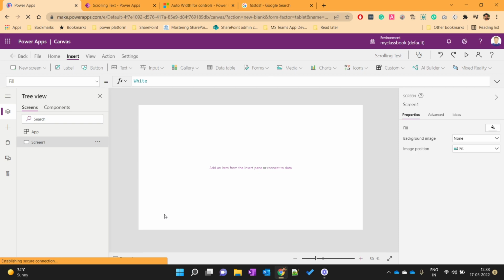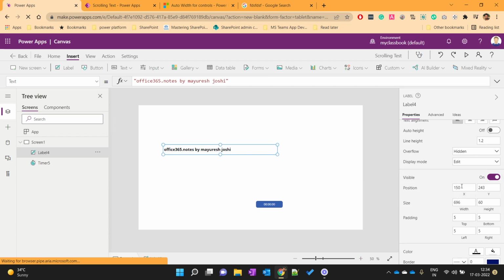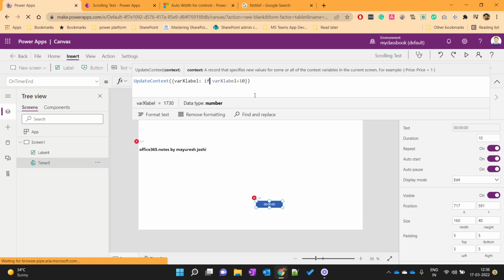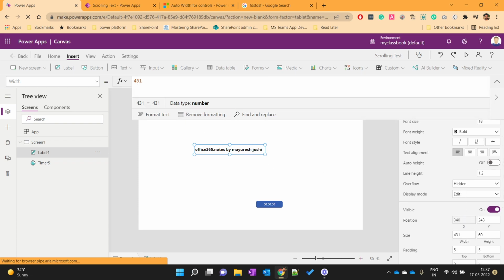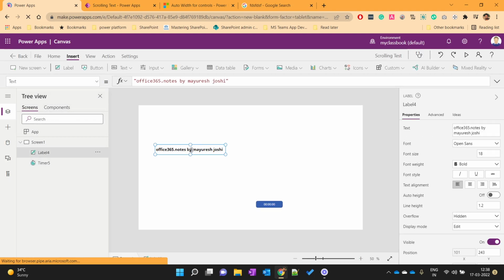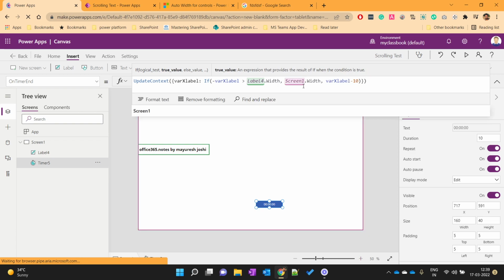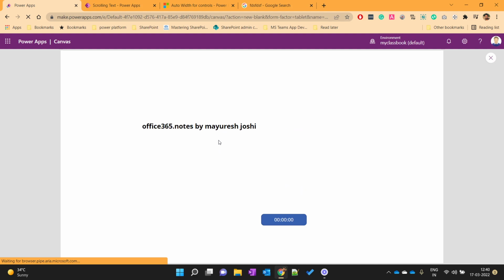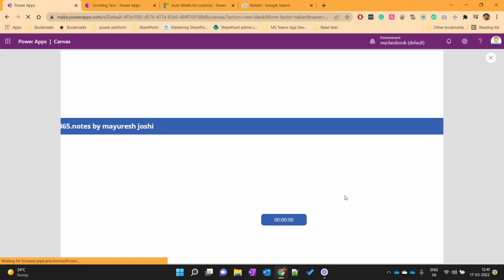PowerApps Scrolling Text (Right to Left & Left to Right)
In this video, we will learn how to create a scrolling text or marquee in PowerApps. We will make use of Timer control to adjust the X position of the Label.